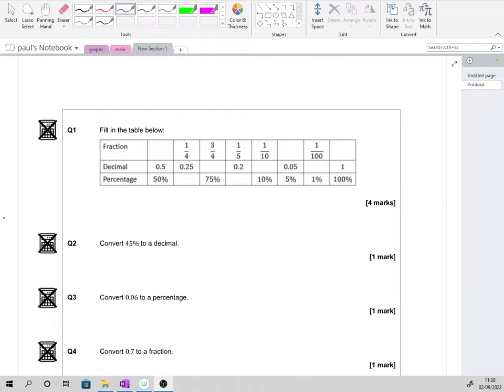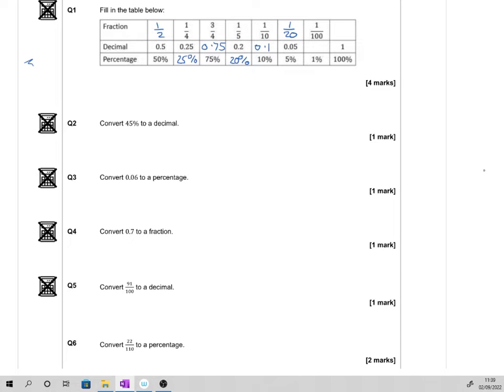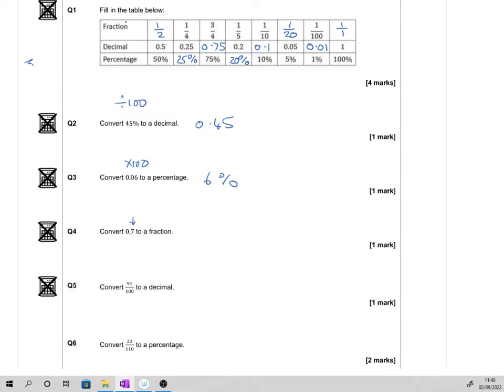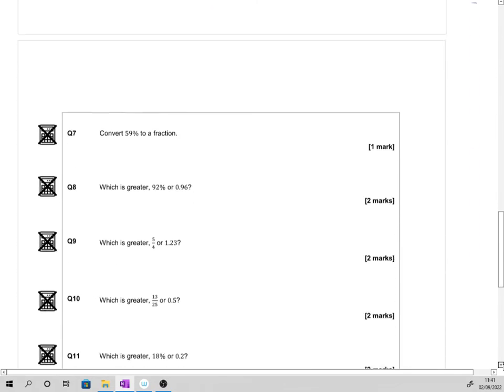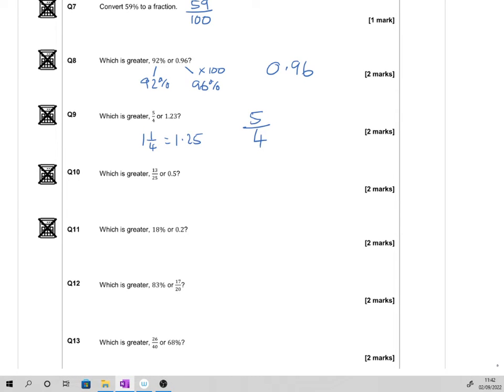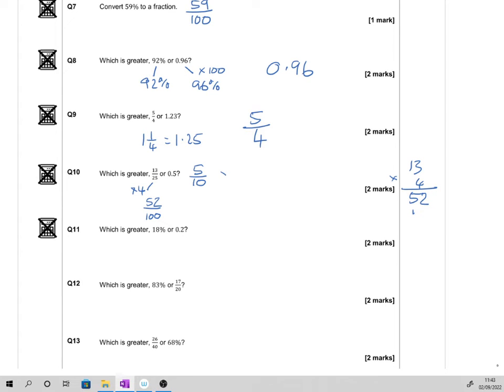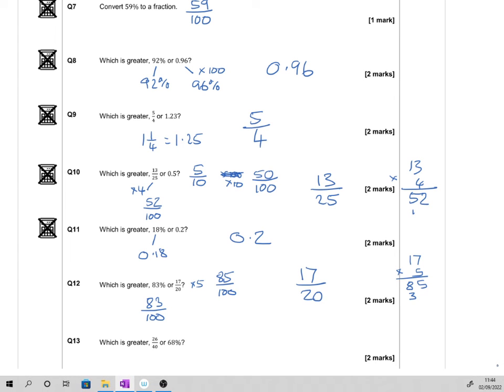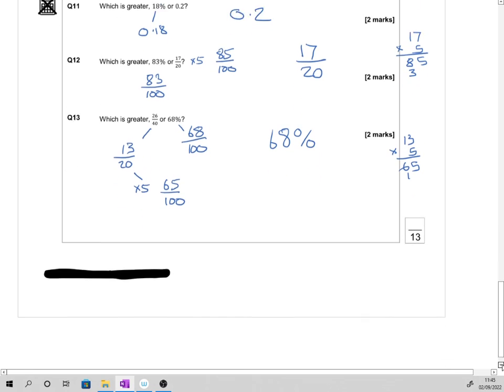worksheet fractions decimals percentages